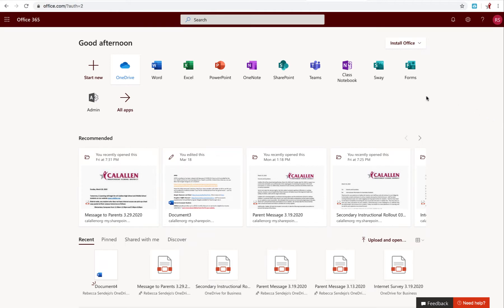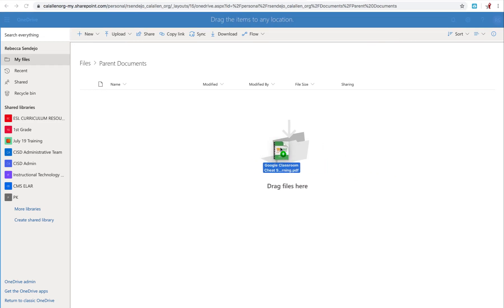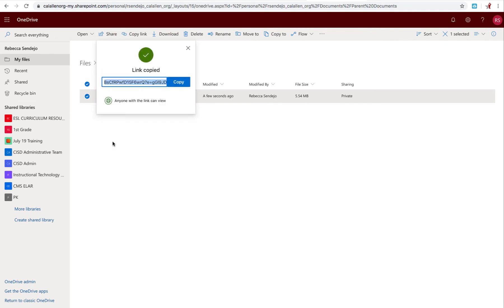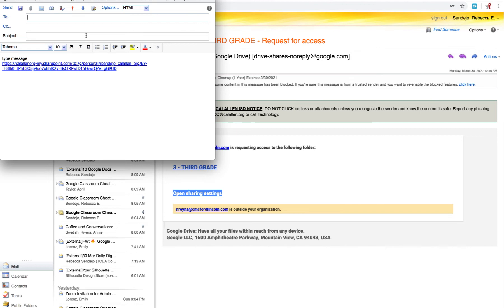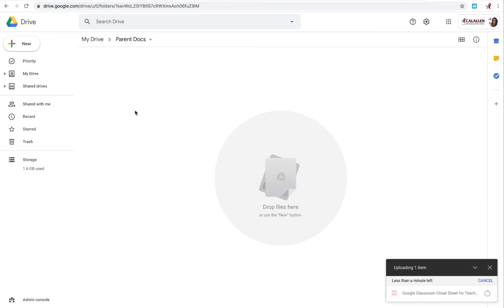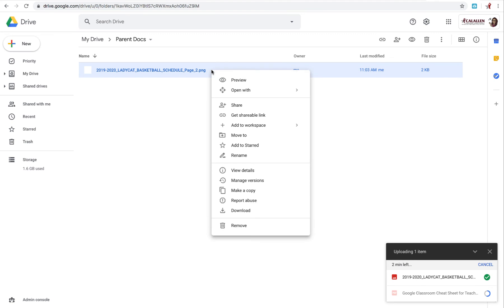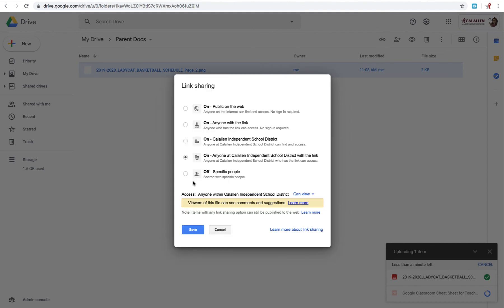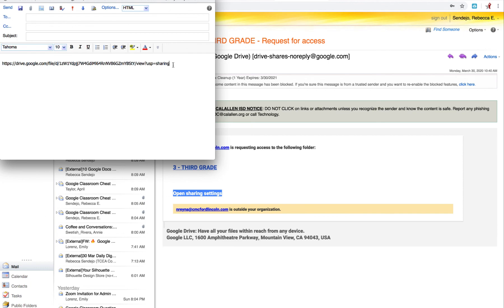Share Link via Email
Upload a document to Google Drive or OneDrive, select the share link and email to your recipients rather than using email attachments.